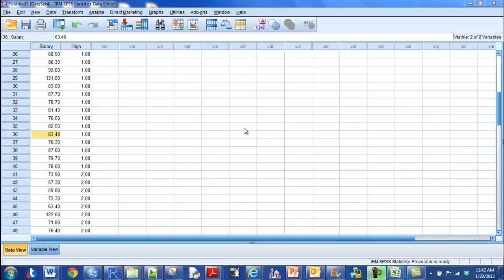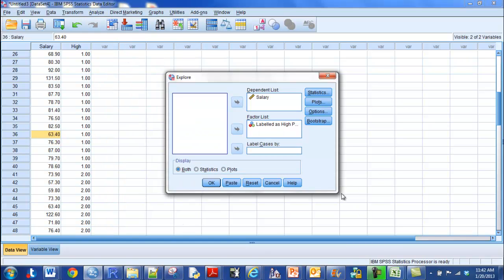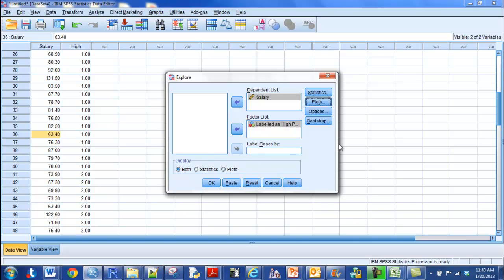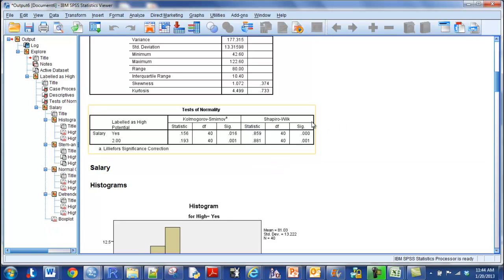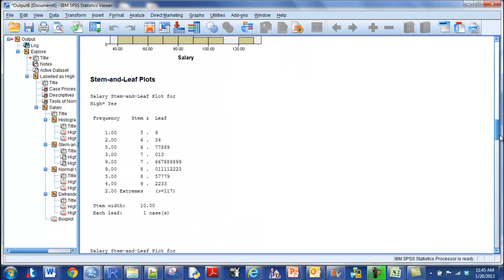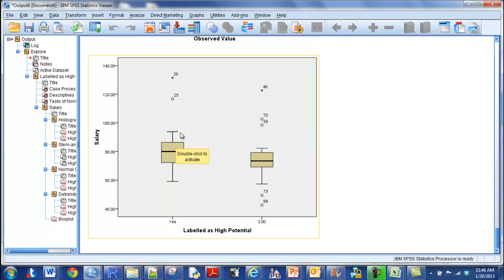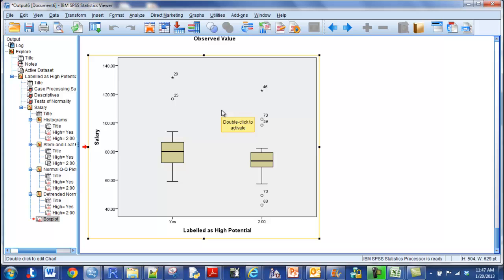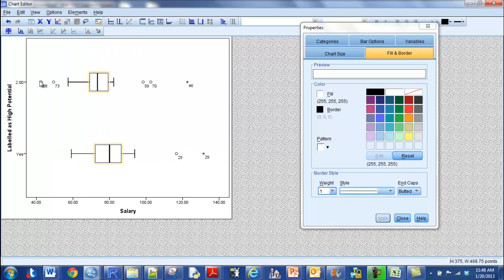explore1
SPSS: Explore Procedure (sample mean, sample standard deviation, histograms, box plots, & more.